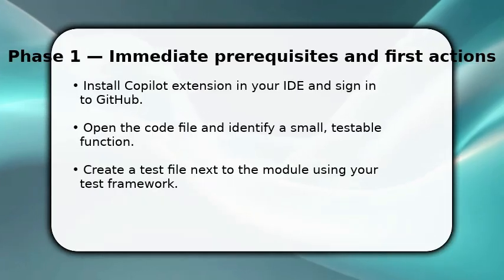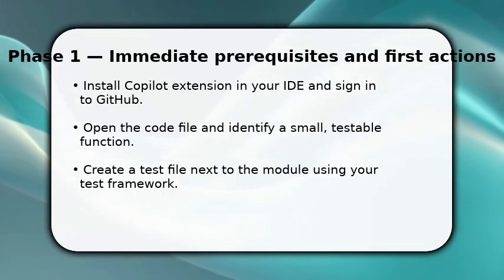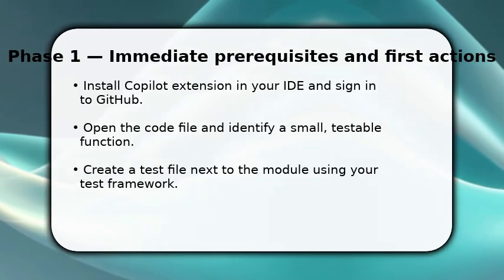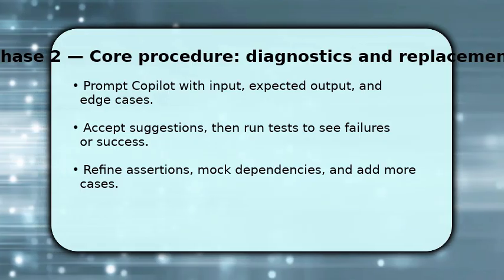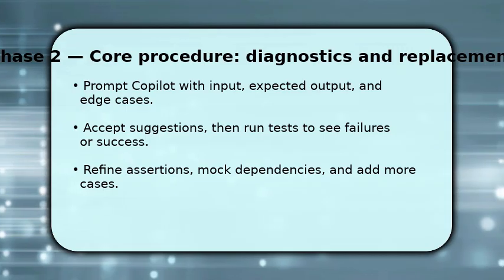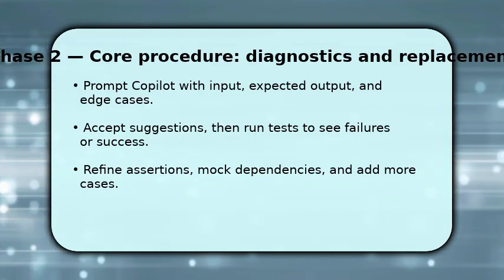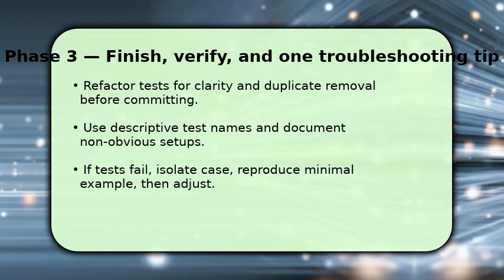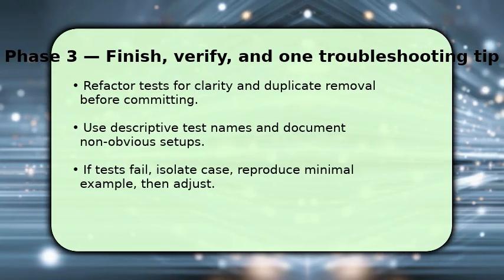How to Use Github Copilot to Write Unit Test Cases - Step by Step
How to Use Github Copilot to Write Unit Test Cases - Step by Step | 🔒 Surfshark VPN Deal — Stay private and secure. $1.99/mo + 3 Months Free ▸

Dive into the world of software testing as we guide you through using GitHub Copilot to write unit tests. This step-by-step tutorial will equip beginners and seasoned developers alike with practical skills, ensuring your code is robustly tested for quality assurance.

GitHub Copilot,